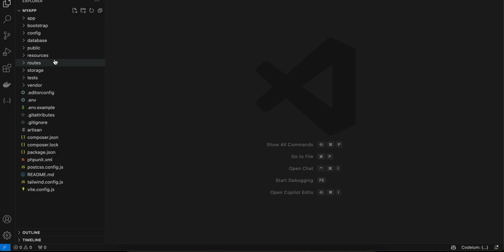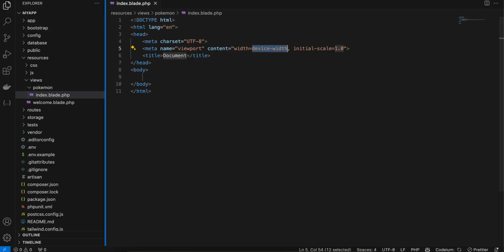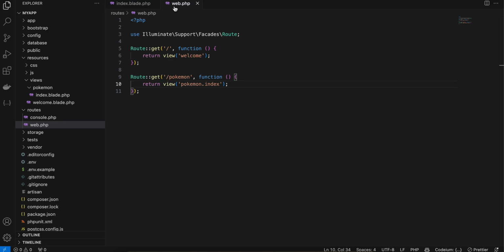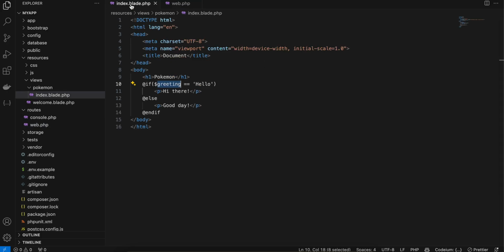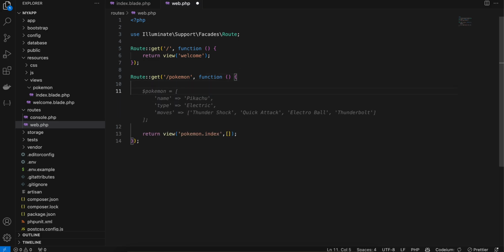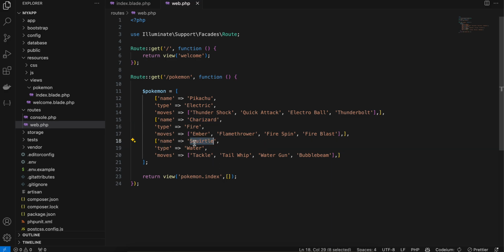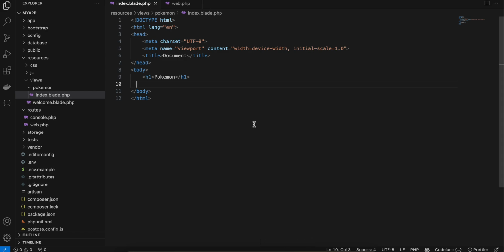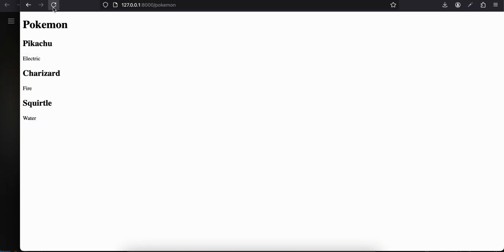How to Use If And foreach Directives in Laravel PHP